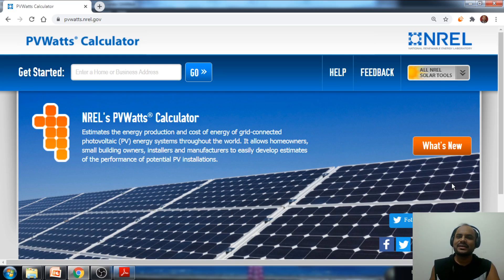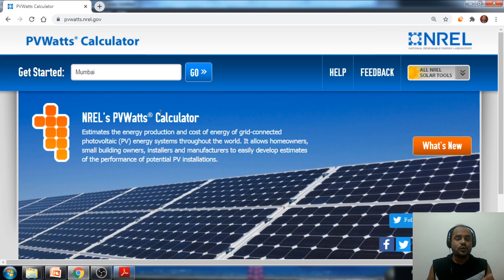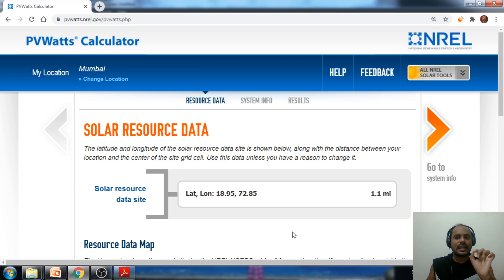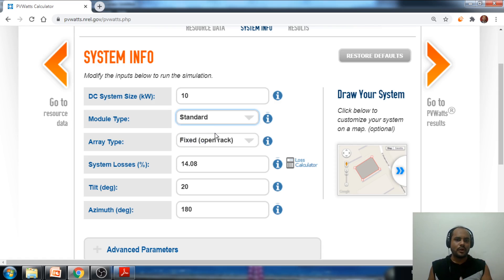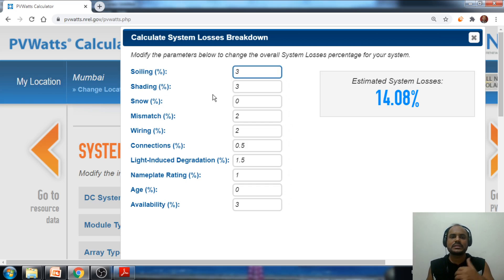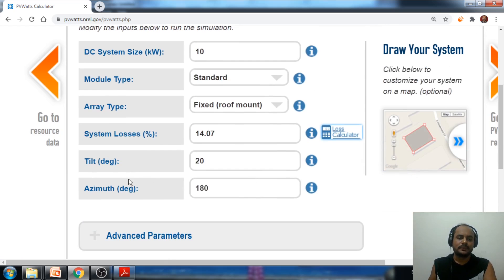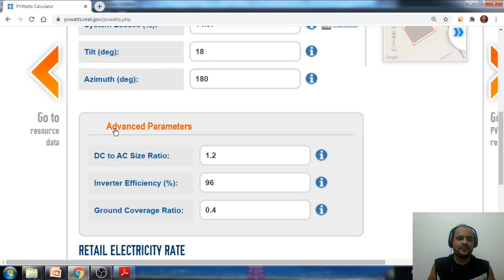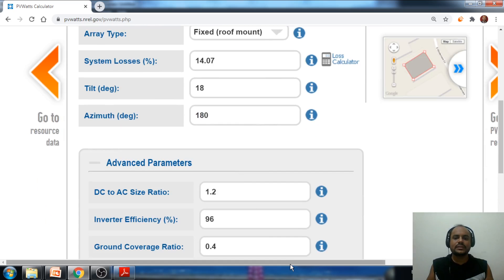Solar Energy Forecasting by PVWATT # PVWATT द्वारा सौर ऊर्जा पूर्वानुमान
English Courses:
1] A to Z Financial Analysis of Rooftop Solar Power Plant

2] Design Case Studies of On-grid Solar Power Plant (10kW& 50kW)

3] Design Case Study of 200KW On-Grid Solar Power Plant

4] Design of Off-Grid and Hybrid Solar Power Plant with Case Study

5] Feasibility, Design & Proposal Report for Solar Power Plant

6] Financial Modeling of 25MW Solar Plant Considering PPA with State in Excel Sheet

7] Financial Modelling of 1MW Solar Captive Power Plant in Excel Sheet

8] Financial Modelling of Solar Plant in OPEX Model(Open Access)

10] Master Course on Design of On Grid, Off Grid and Hybrid Solar Power Plant

11] Master Course on Financial Modelling of Solar Power Plant (CAPEX, OPEX Models))

12] Shadow Analysis of Solar Plant in Google Sketch Up (RCC)

14] Design of Solar Water Distillation System (Solar Energy)

Hindi Course:
1] 10kW ON-GRID रूफटॉप सोलर सिस्टम-केस स्टडी का मास्टर डिज़ाइन

For Solar Consultancy Contact at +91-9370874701
Regards,
Mr. Kiran R. Beldar